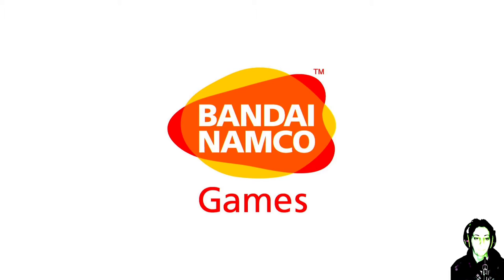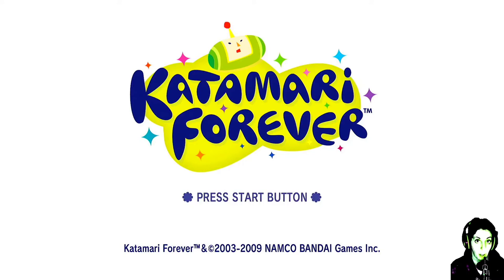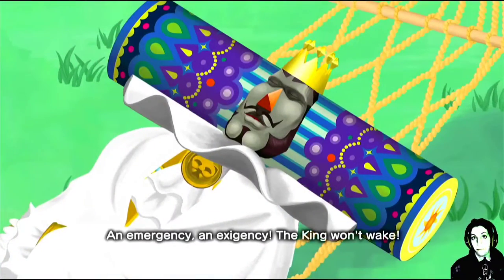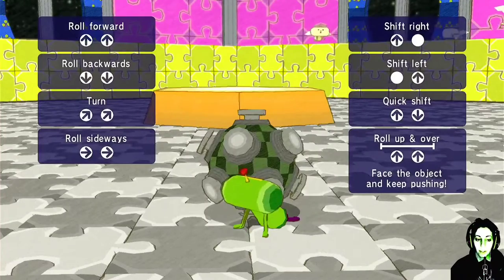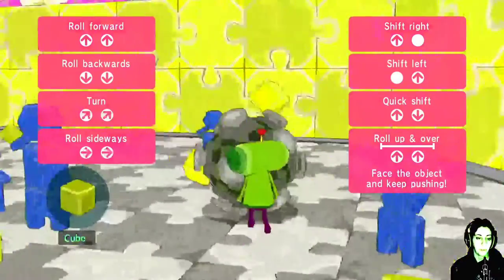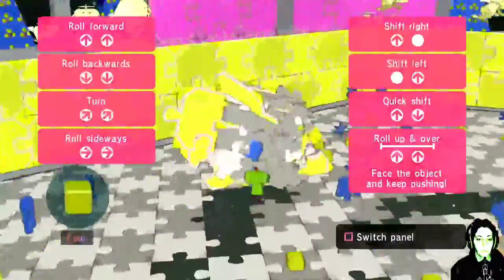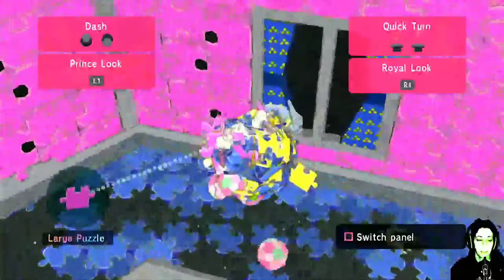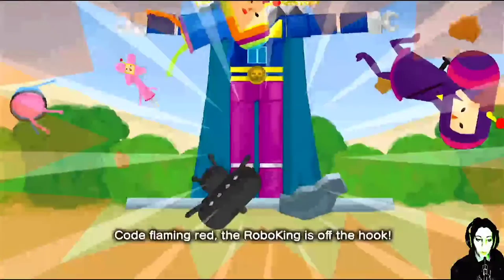Katamari Forever (PS3) - ep1 | First roll of the game!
This game is so weird but so fun at the same time.

GOOD HEALTH!
Please be good to yourselves and each other.